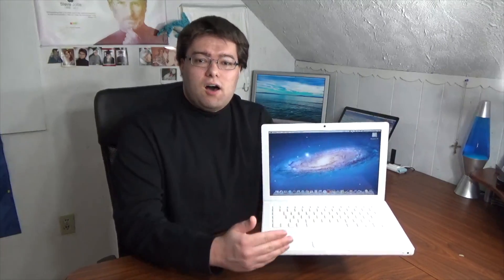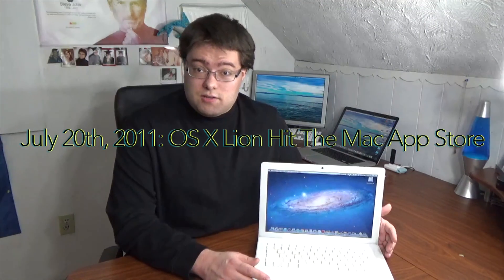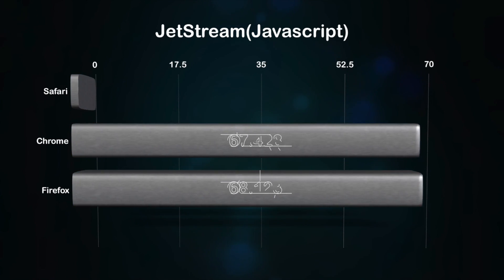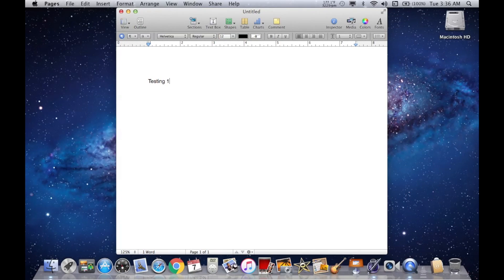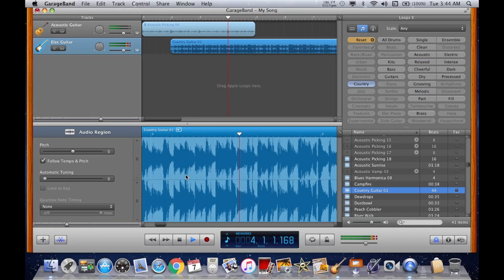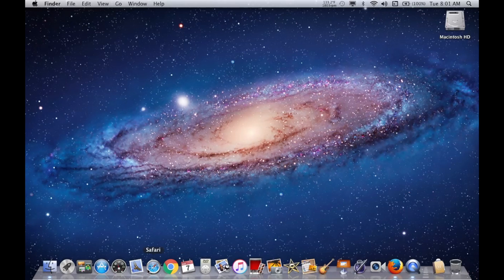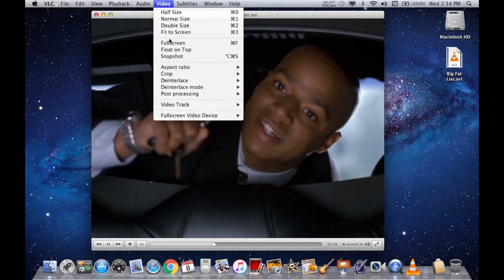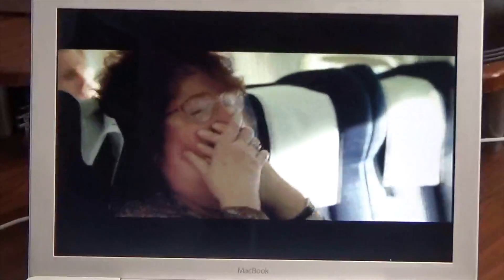Mac OS X Lion - Is It Still Useful?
This week, it's another installment of the "Is It Still Useful?" series, and in this episode, we'll be taking a look at Mac OS X 10.7 Lion to determine if it is still a useful OS in 2017. This might be the most requested video I've ever had as a YouTuber, so here it is!